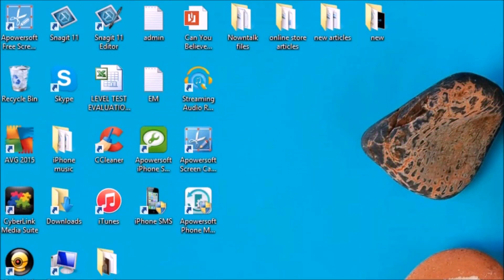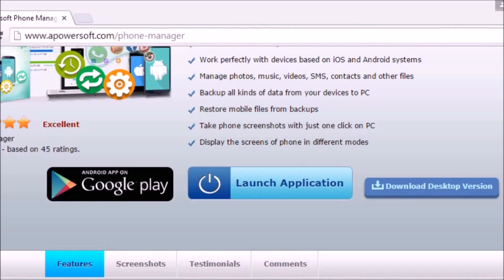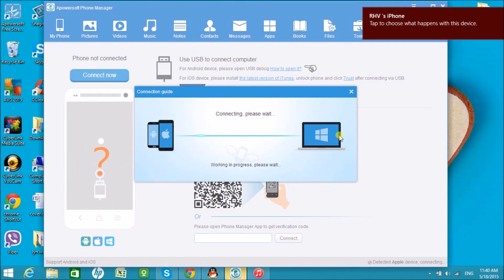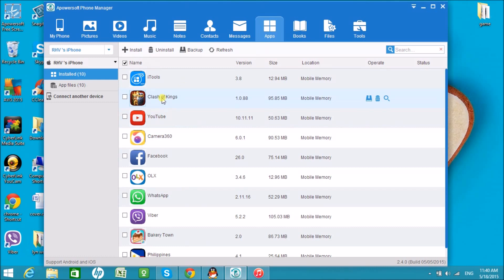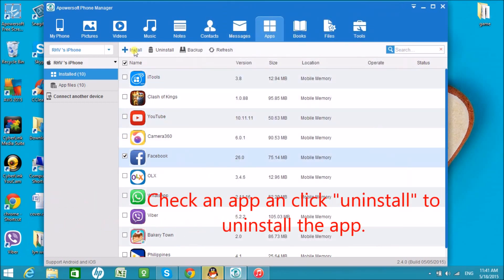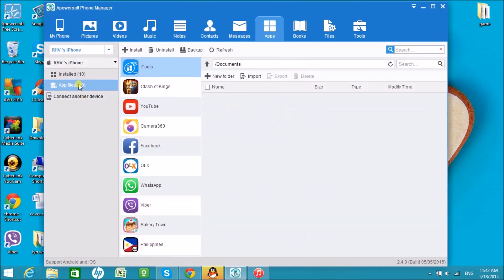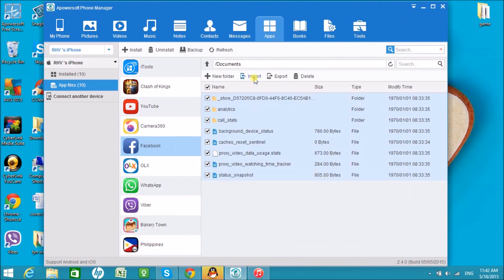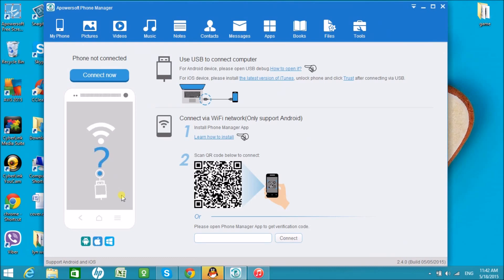How to access app document from iPhone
A lot of users complained what iOS 8.3 killed their phone managers to access app documents from iPhone, but now you will be introduced an easy-to-use program to get it done. You simply connect your devices, and then it will access your app files within a click.